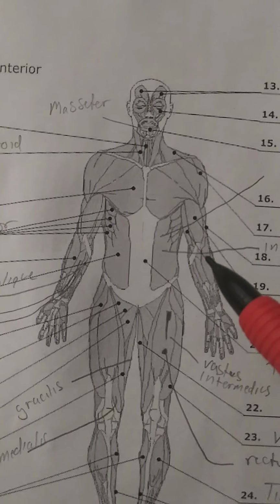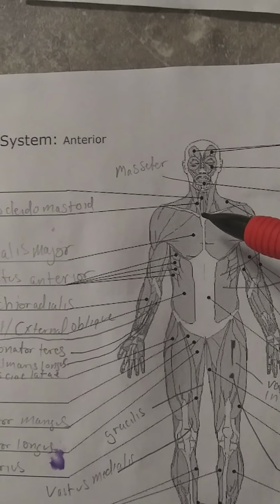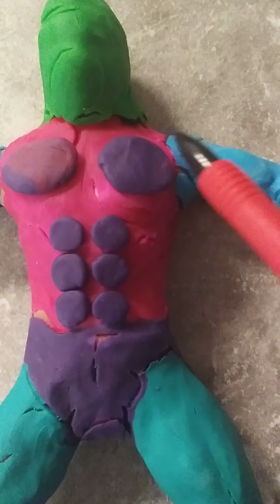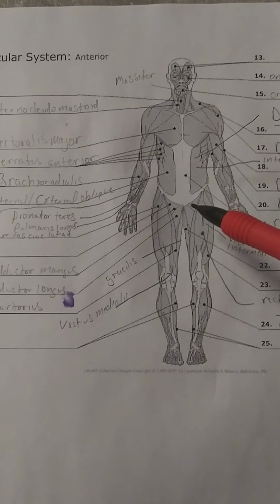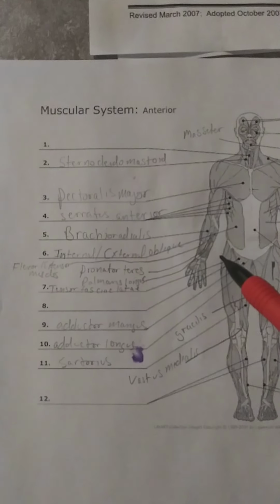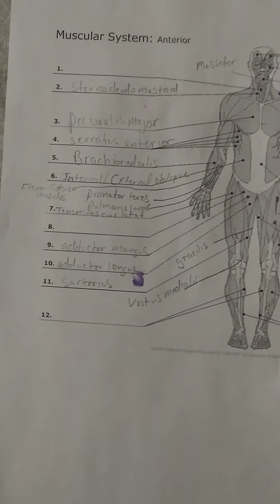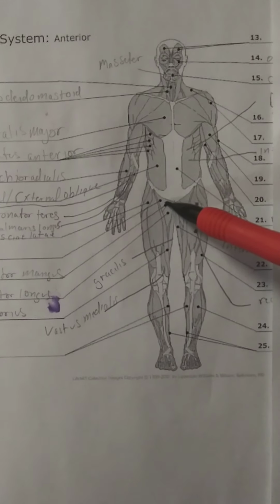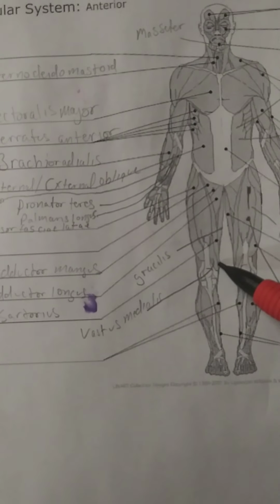Muscle anatomy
Project